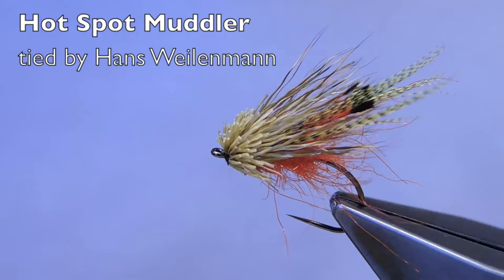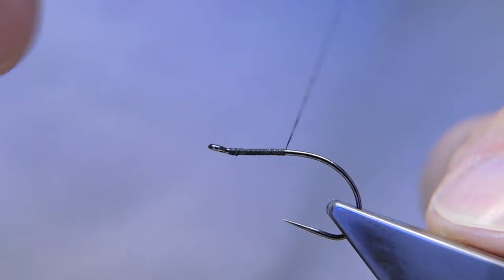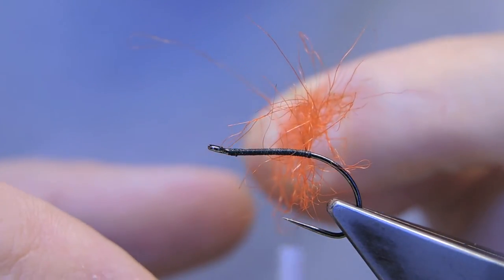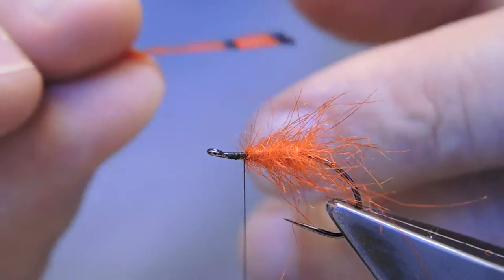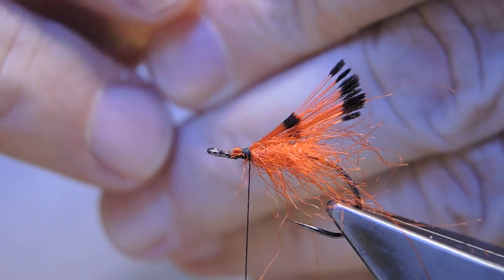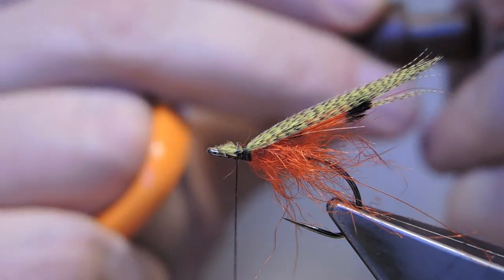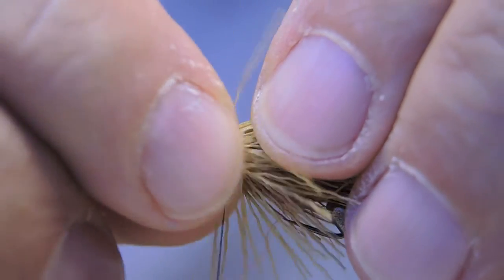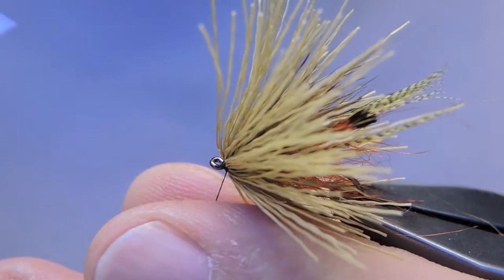Hot Spot Muddler - tied by Hans Weilenmann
Hot Spot Muddler
Hook: Grip 14723BL #8
Thread: Sparton 6/0, black
Body: Seal's fur, hot orange - in split thread
Hot spot underwing: Lady Amherst tippets, dyed hot orange
Wing: Pintail flank barbs, dyed olive - sparse
Head/collar: Deer hair, dyed olive